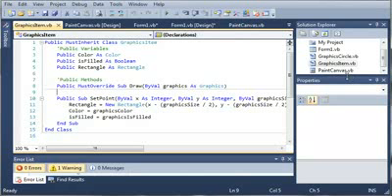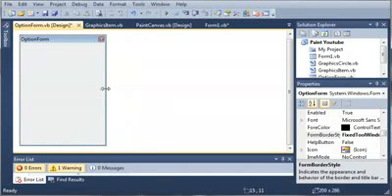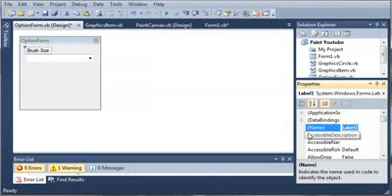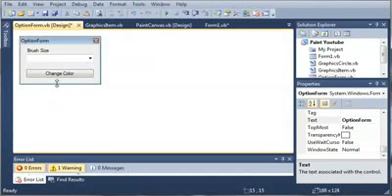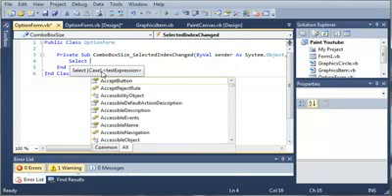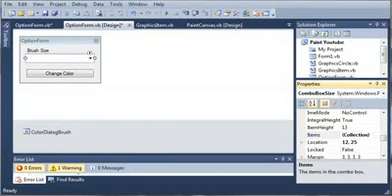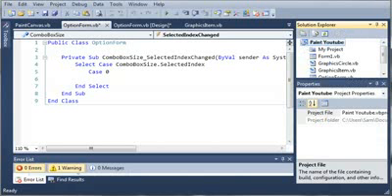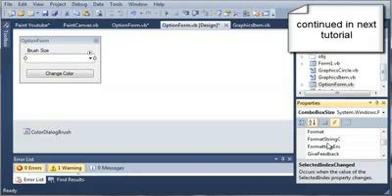Visual Basic 174 Paint Part 7 Creating The Options Form